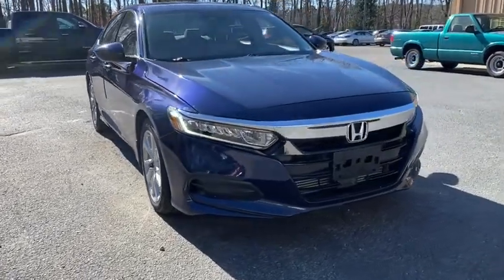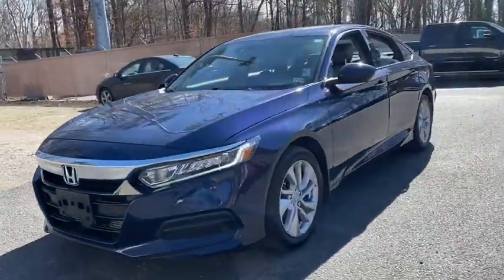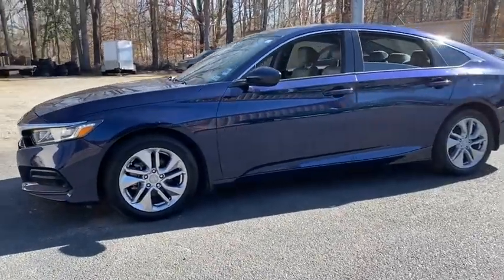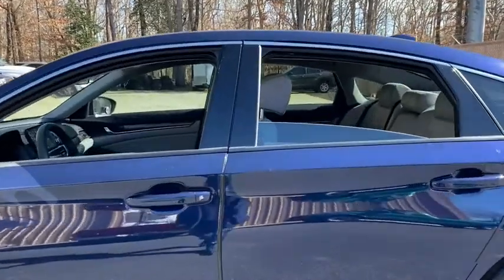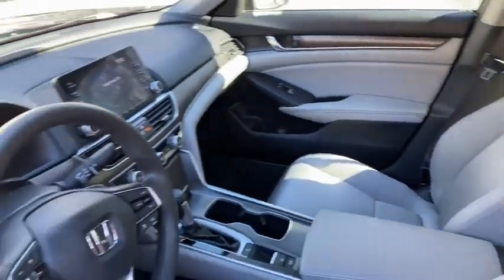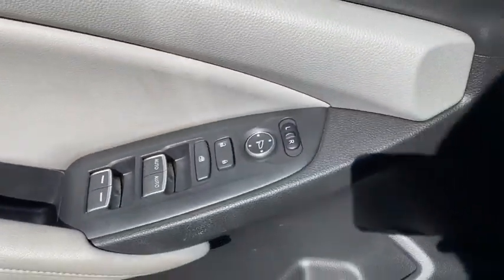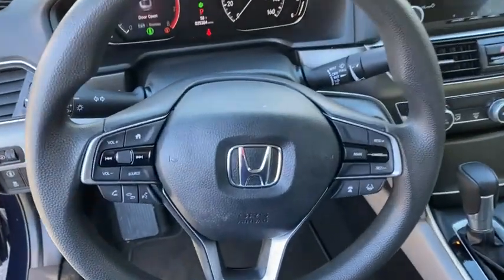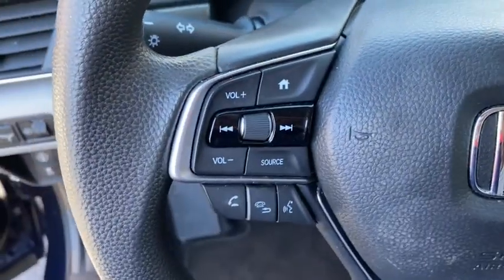2018 Honda Accord Suffolk, Chesapeake, Portsmouth, Norfolk, Virginia Beach, VA 52742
Obsidian Blue Pearl Used 2018 Honda Accord available in Suffolk, Virginia at Mike Duman Mitsubishi. Servicing the Chesapeake, Portsmouth, Norfolk, Virginia Beach, VA area.
2018 Honda Accord LX 1.5T - Stock#: 52742 - VIN#: 1HGCV1F19JA247454

Odometer is 7209 miles below market average! VA INSPECTION ALL VEHICLES PROFESSIONALLY DETAILED. Mike Duman has been satisfying automotive needs since 1980 and was recognized as the Virginia Independent Quality Dealer of the year. BUY WITH CONFIDENCE! WHY PAY MORE? Recent Arrival!brbrAwards:br * JD Power Automotive Performance Execution and Layout (APEAL) Study * ALG Residual Value Awards Residual Value Awards * 2018 KBB.com 10 Most Awarded Brands * 2018 KBB.com Brand Image AwardsbrKelley Blue Book Brand Image Awards are based on the Brand Watch(tm) study from Kelley Blue Book Market Intelligence. Award calculated among non-luxury shoppers.  Kelley Blue Book is a registered trademark of Kelley Blue Book Co. Inc.brSatisfying automotive needs since 1980. The Du-Man Can!